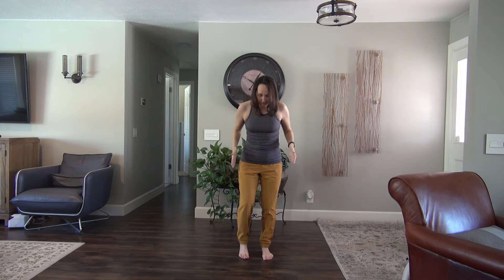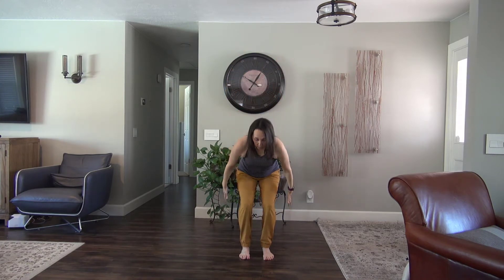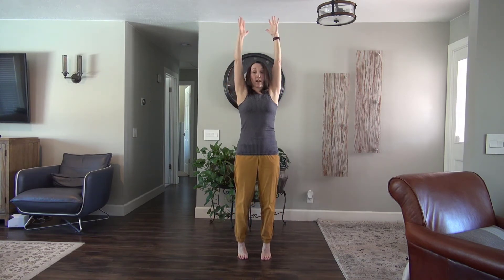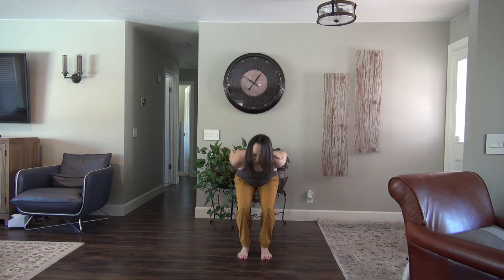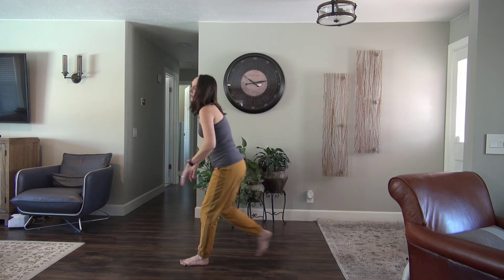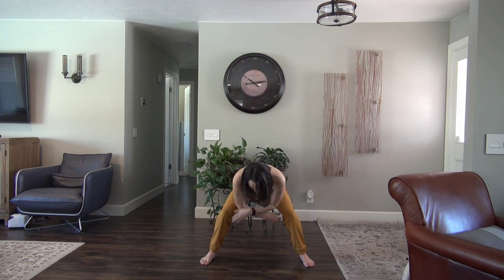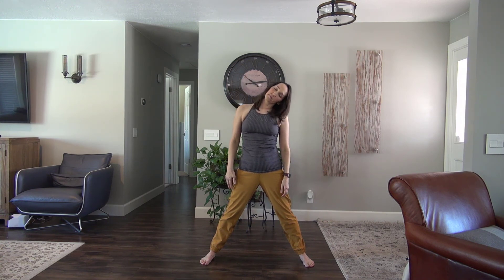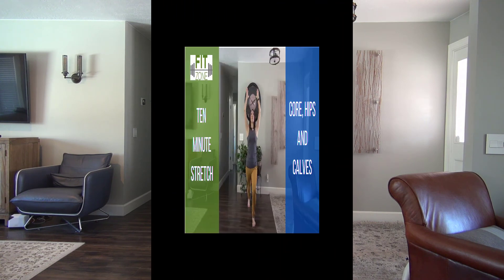10-Minute Stretch; Core, Hips and Calves